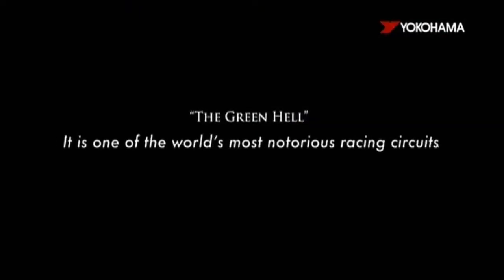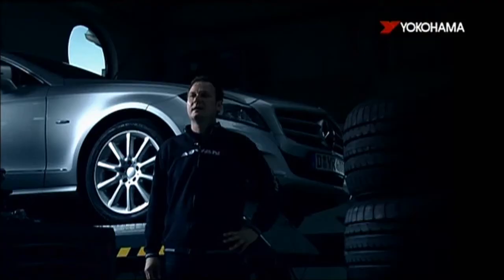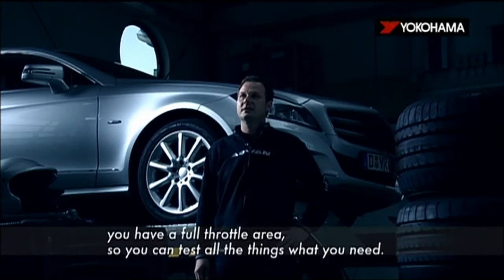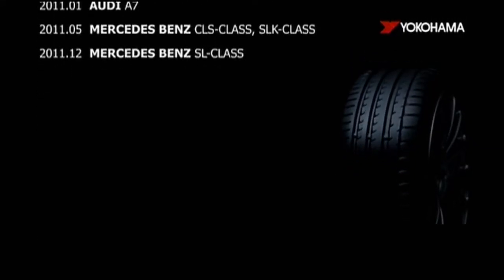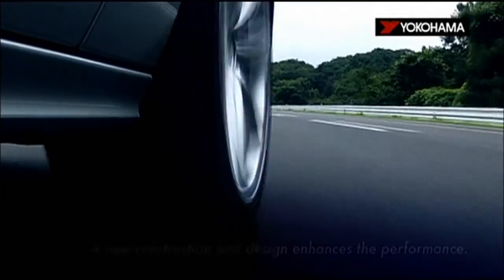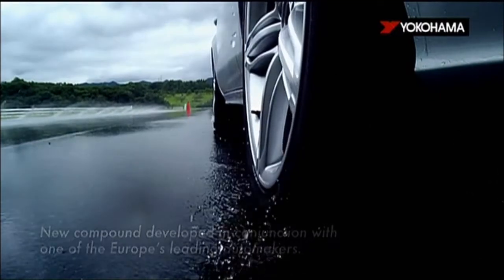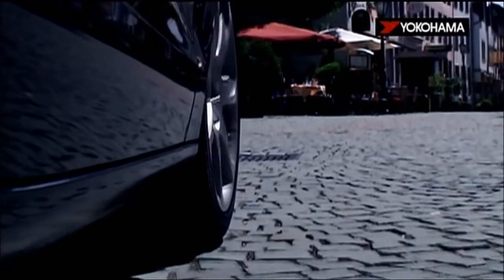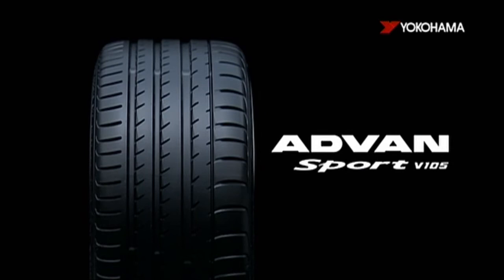The ADVAN Sport V105 is born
Developed in Nurburgring, one of the most notorious circuit of all time, the ADVAN Sport V105 achieved the next level of the evolution